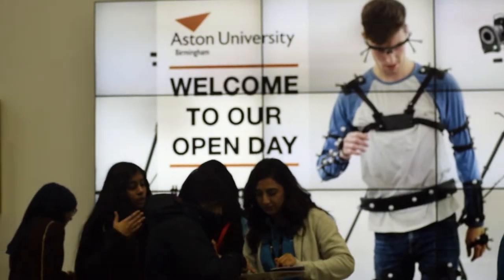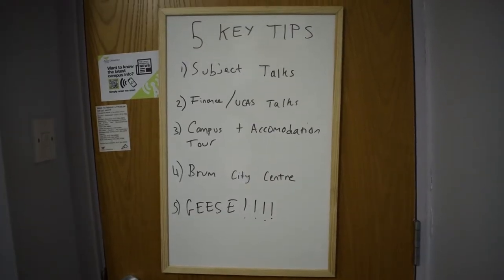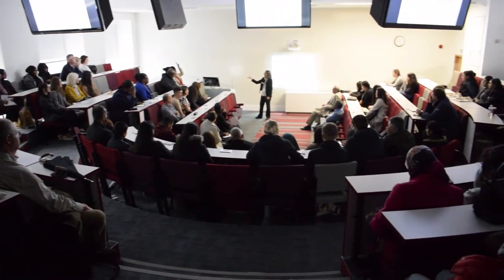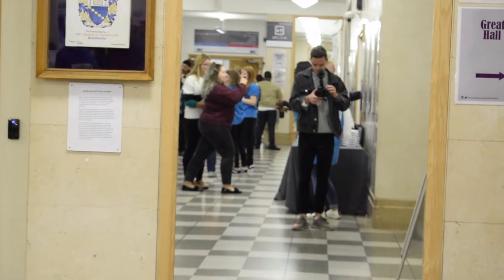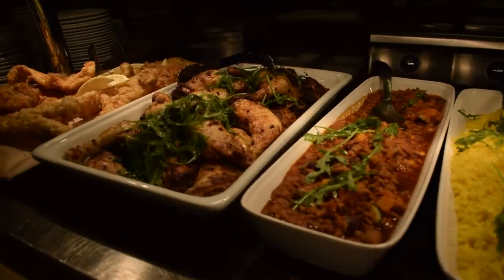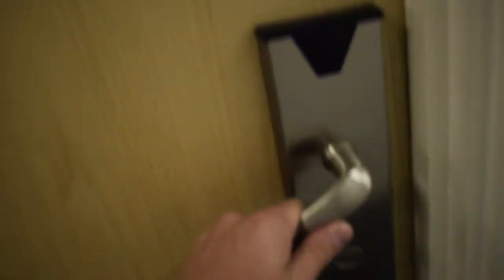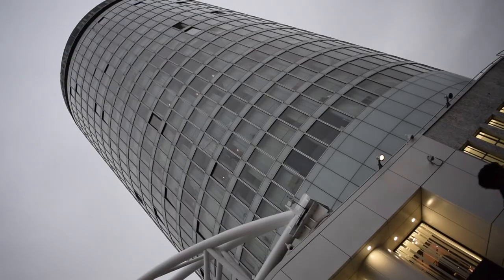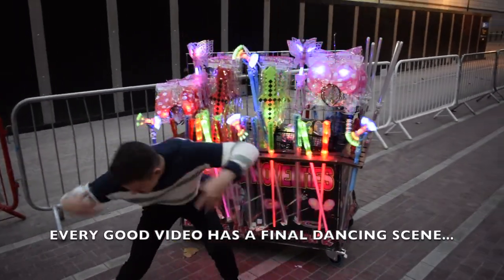HOW TO OWN AN OPEN DAY | ASTON UNIVERSITY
Business, Computing and IT student Cameron went back to his 16 year old self and explored an Aston Open Day to see what it was like. Here's his vlog!